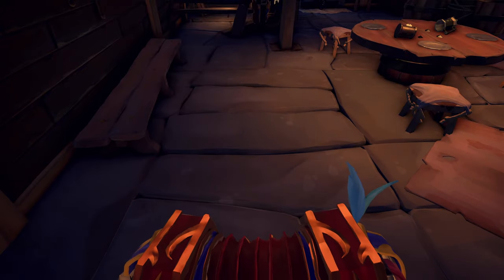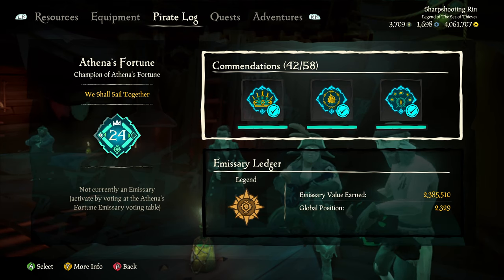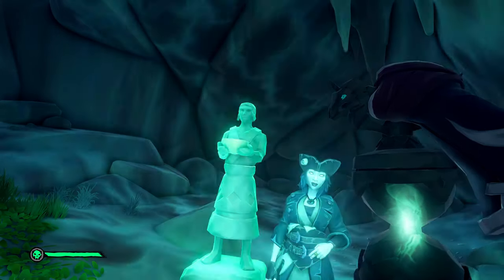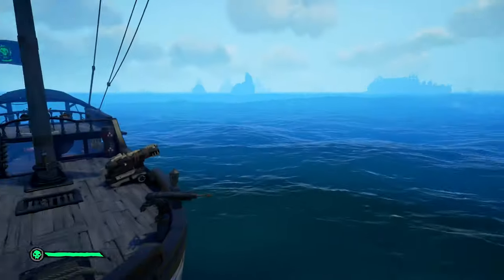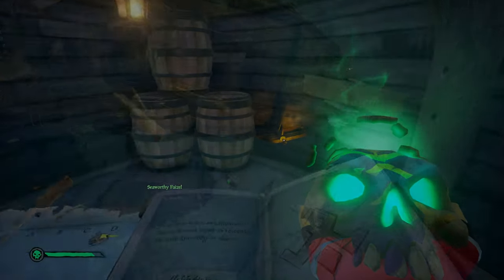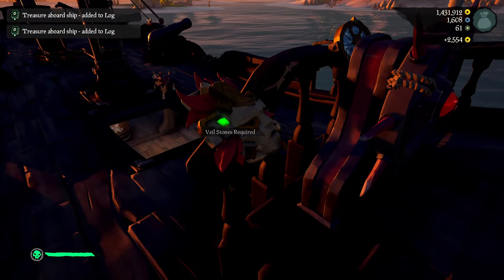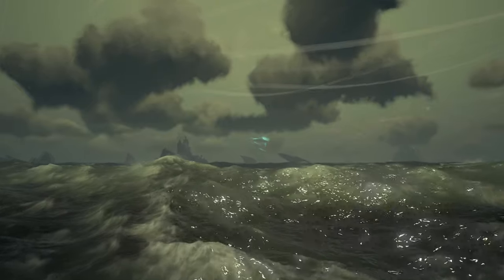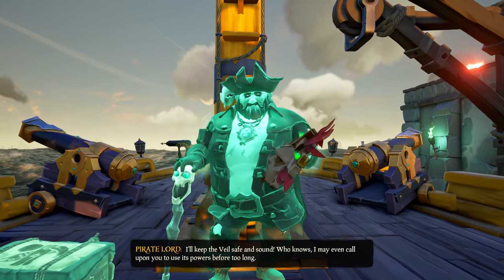Legend of the Veil Voyage Complete Guide (New Commendations)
Ahoy maties! We have finally received a new voyage specific to pirate legends. This video covers the new voyage in detail with everything you need to know in order to complete the voyage and earn the new commendations!

Picking Up the Voyage: 0:20
Voyage Overview: 1:31
New Athena Commendations and Cosmetics: 3:32
Athena Emissary: 5:15
Belle’s Quest: 5:34
Shipwreck Graveyard Quest: 10:06
Sudds Quest: 13:54
Sudds X-Marks the Spot: 14:37
Sudds Picture Quest: 15:57
Sudds Rock Painting Quest: 18:45
Haunted Fort Final Battle: 20:19

I hope you find the guide helpful!

-Damron Out